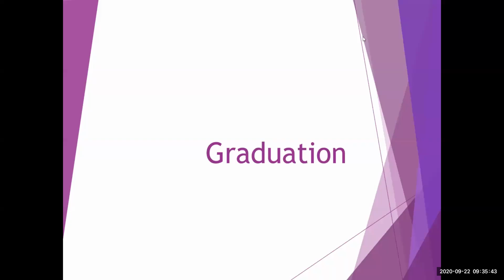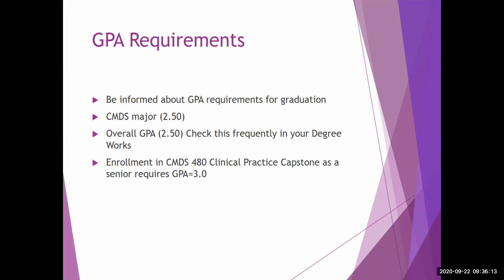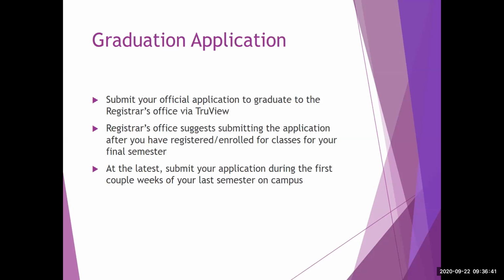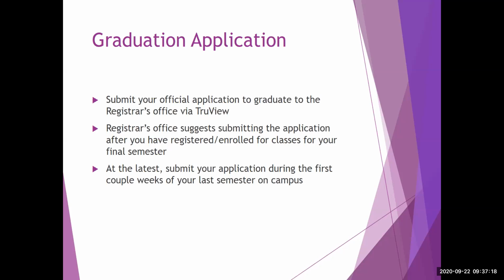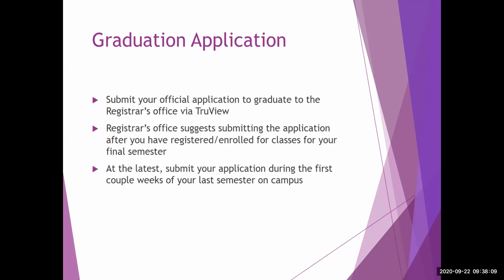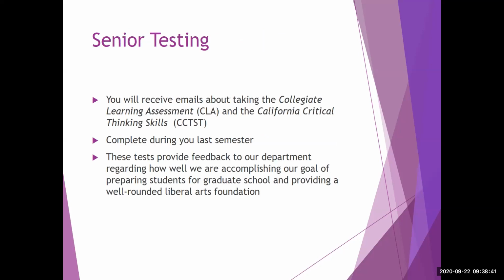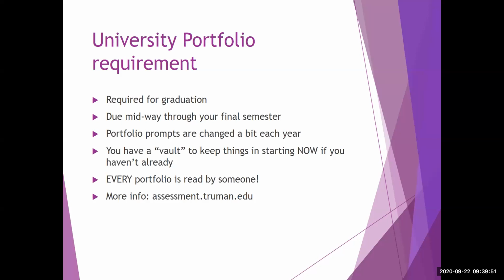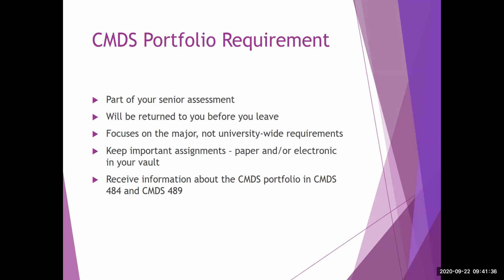Graduation Requirements (CMDS)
GPA requirements to graduate
Graduation application process
Senior Testing
Portfolios